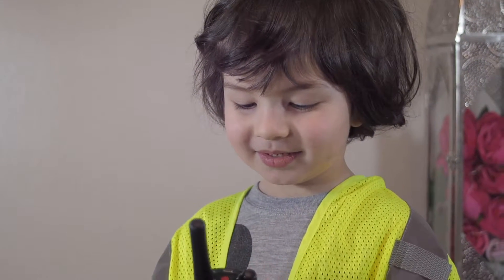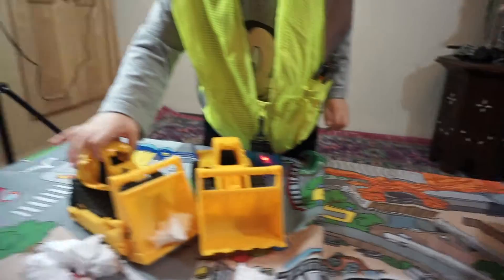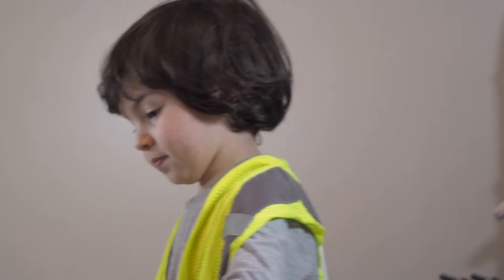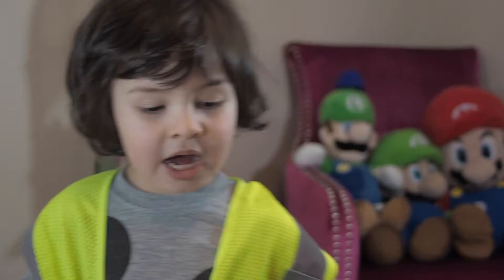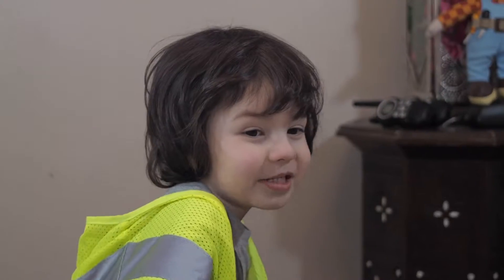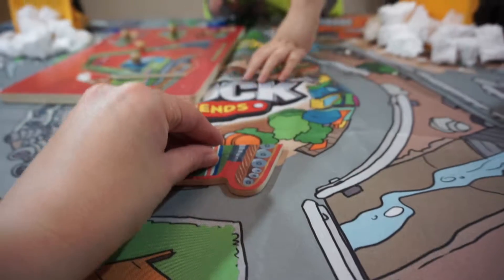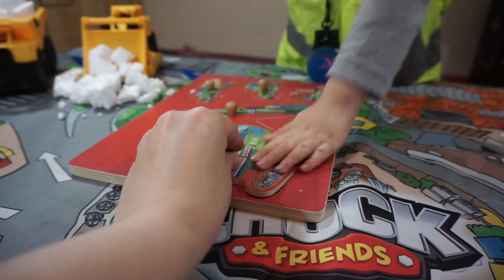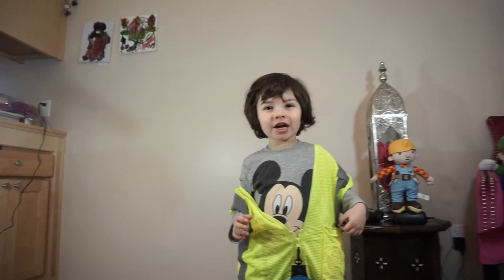Toys & Adventures with Omar! Omar EP. 31 Construction Vehicles and Puzzles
We are having fun exploring how construction vehicles work!